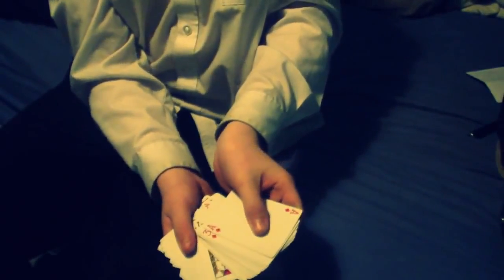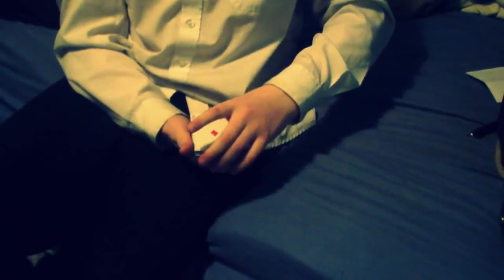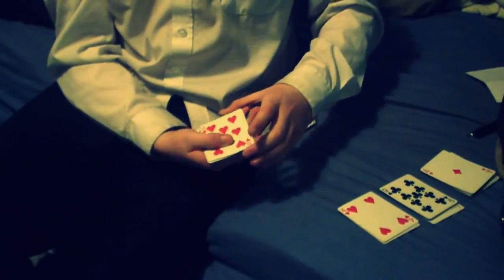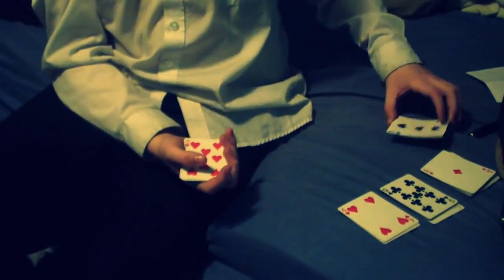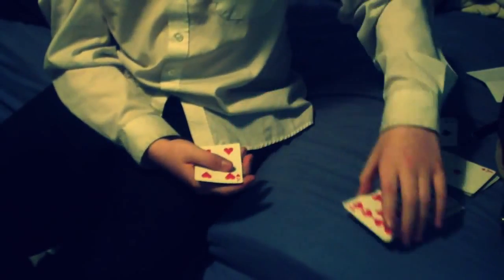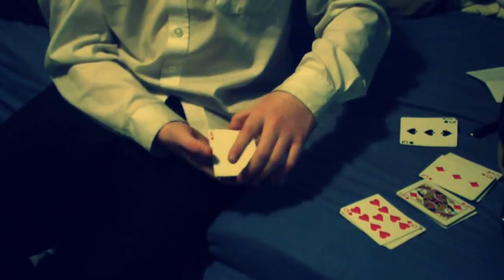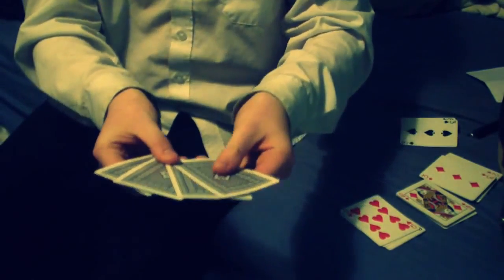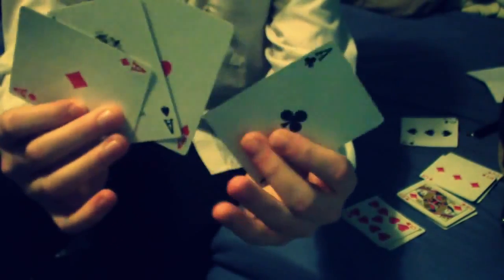4 Aces Card Trick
another card trick